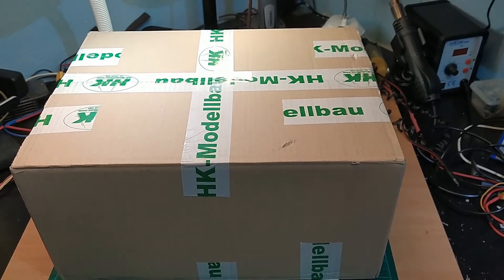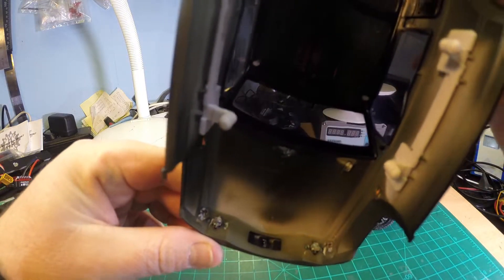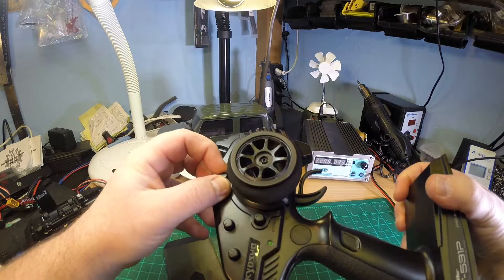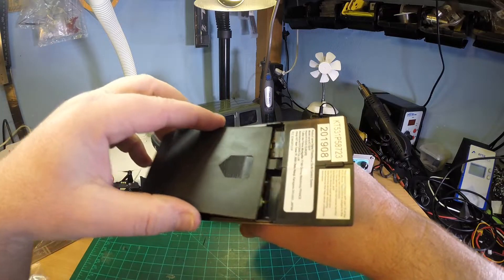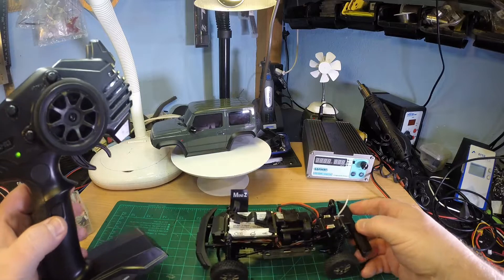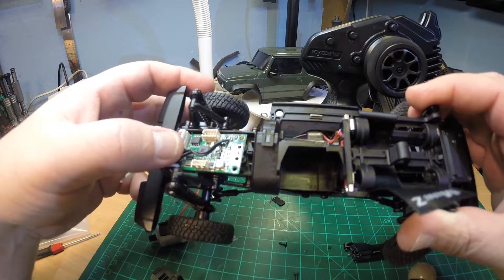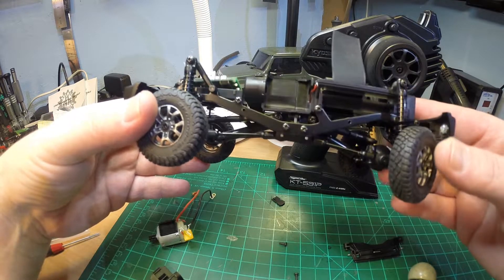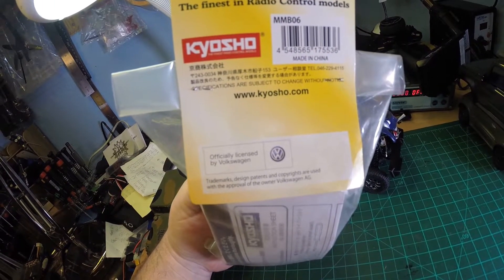Mini-Z 4x4 Suzuki Jimny: First Look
A video without happy ending.
Made a mistake in the video: Motor does work! Only ESC does not work, mosfets burnt. (Did not plug the cable to the power supply when testing the motor, however, Multimeter-tests with ESC are good, and ESC unfortunately does not work).
Kyosho 32523GR  -  Mini-Z 4x4 Suzuki Jimny Sierra Jungle Green